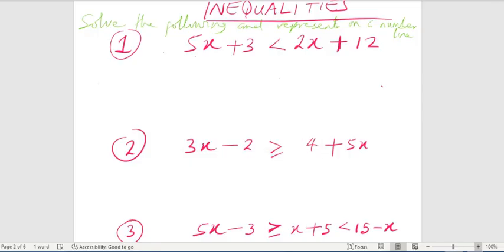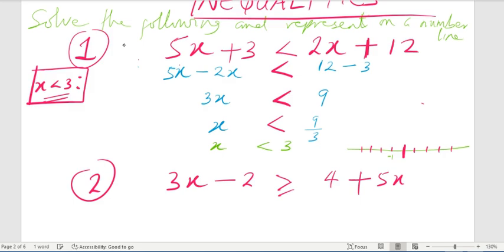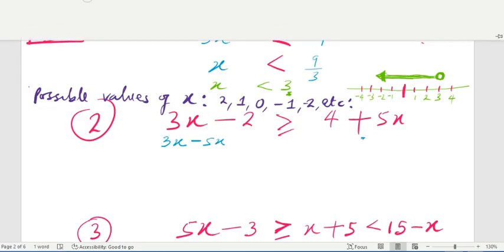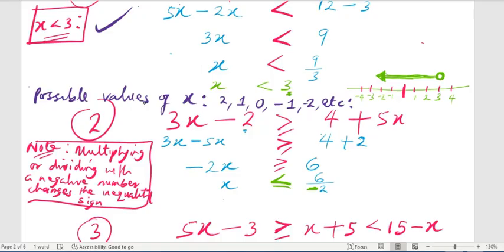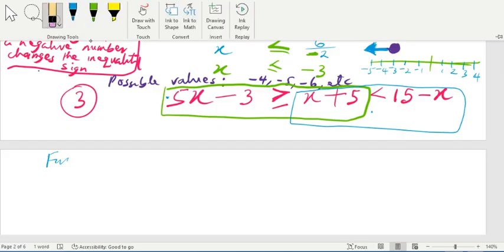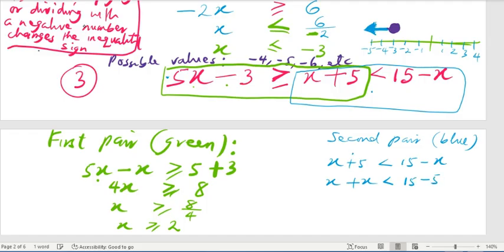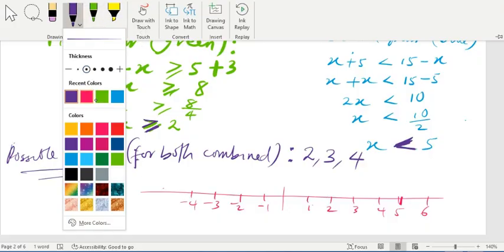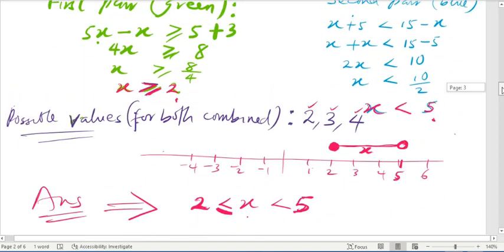INEQUALITIES A, LLS